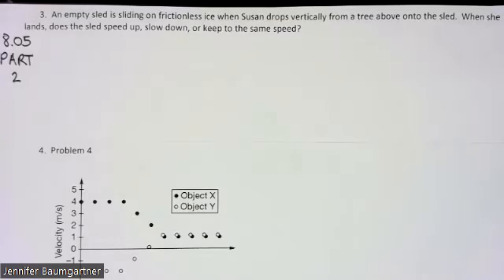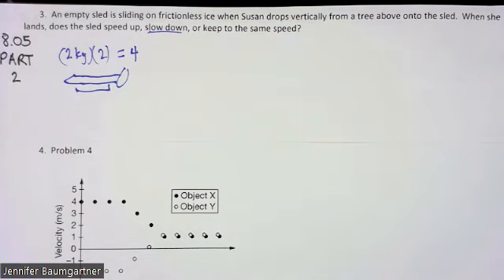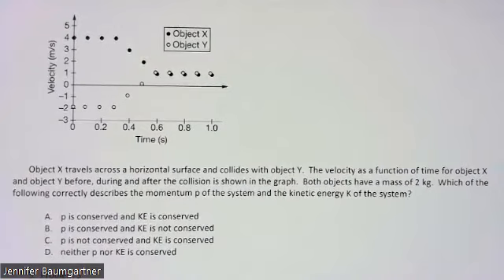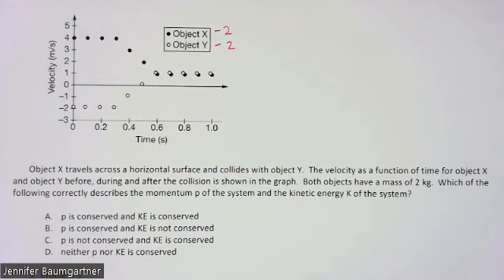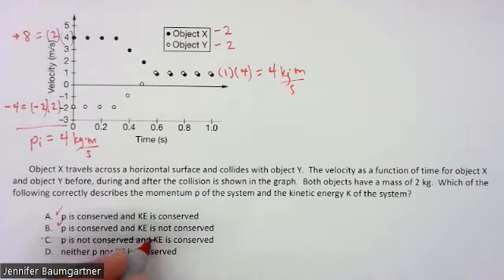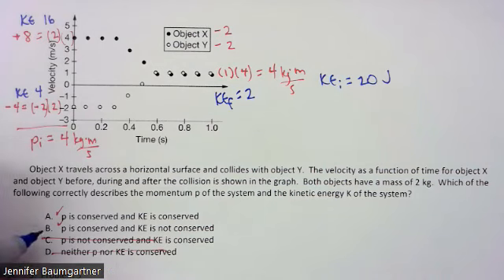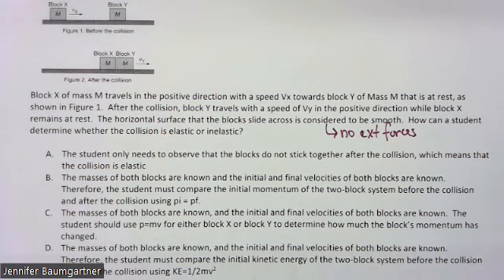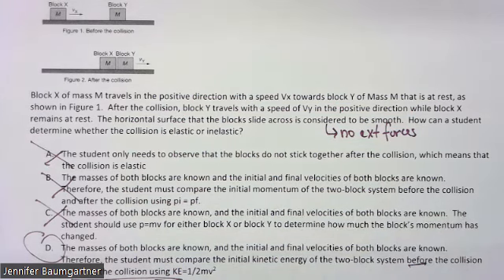PH 8.05 Collisions Part 2